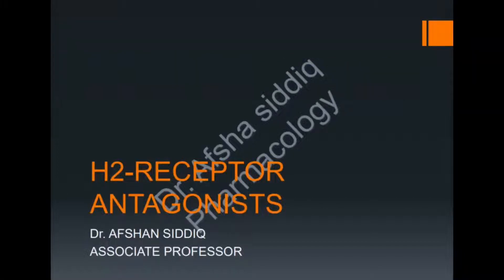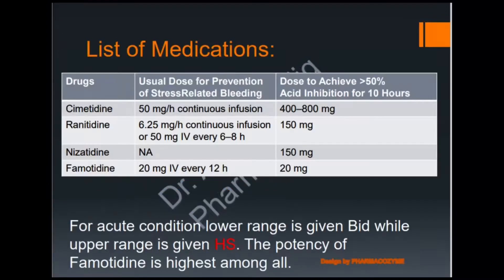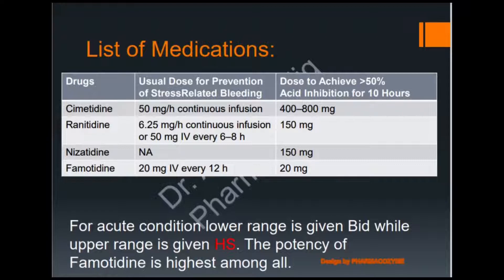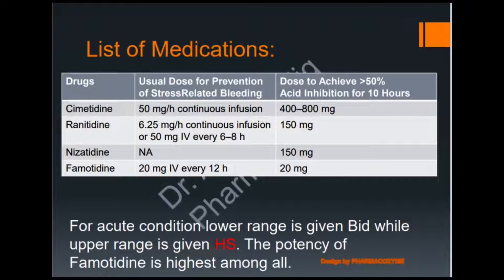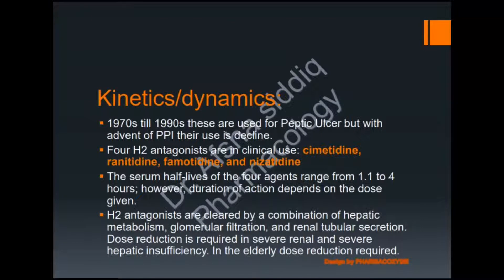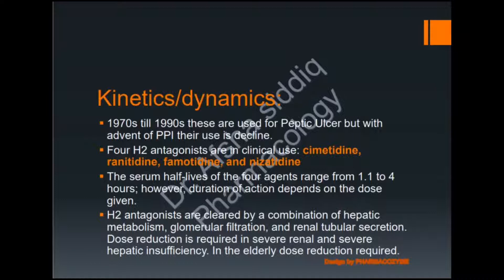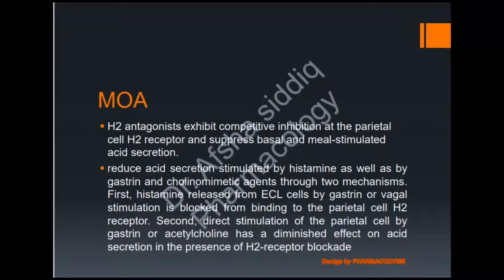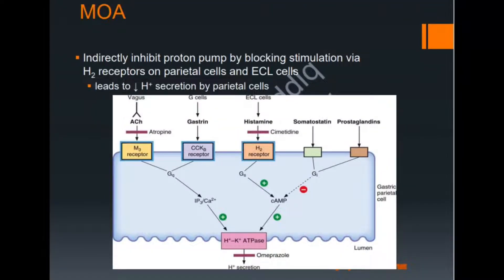Histamine 2 receptor Antagonists@pharmacologyincovid-1914